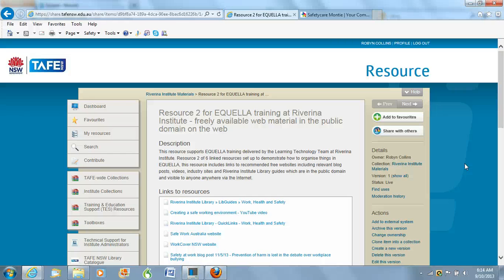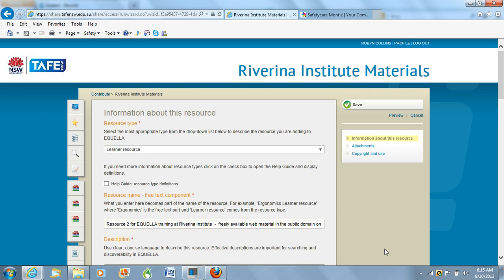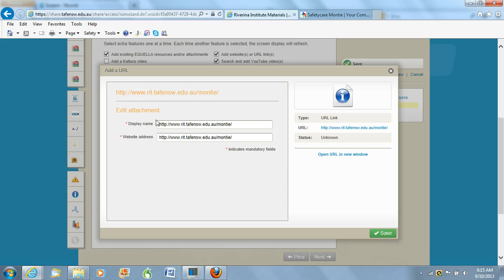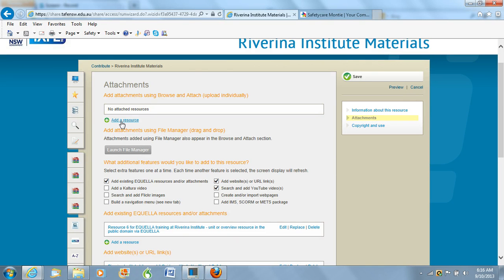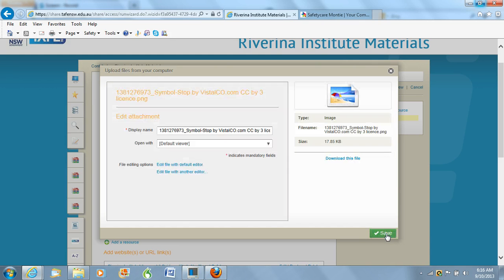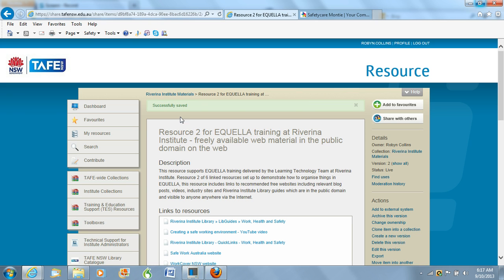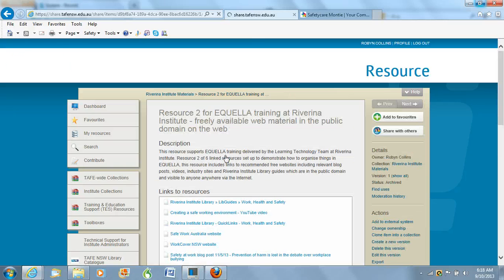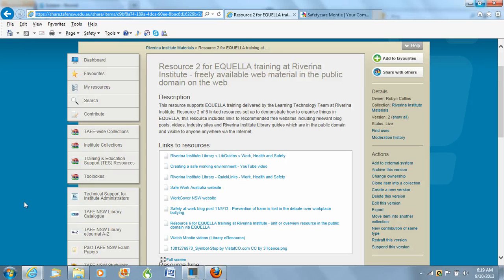Step by step guide to creating a new version of an EQUELLA resource with added attachments.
This video takes staff at TAFE NSW Riverina Institute through the process of creating a new version of an EQUELLA resource.  It also covers how to access different versions of the same EQUELLA resource.